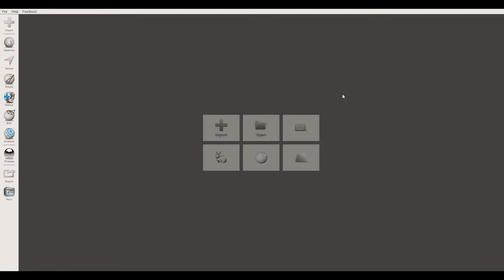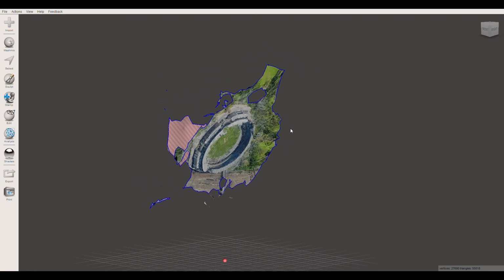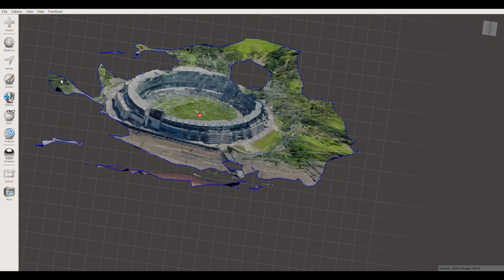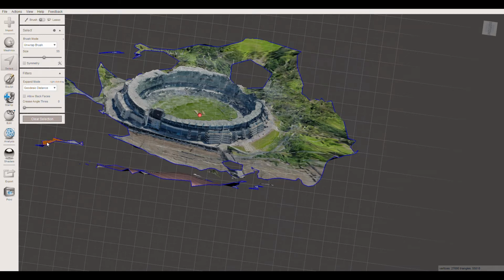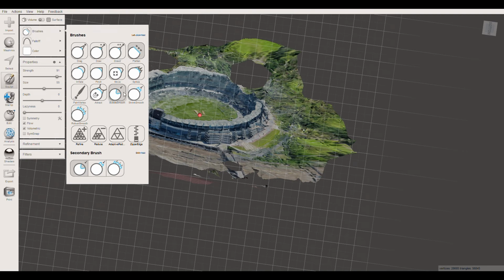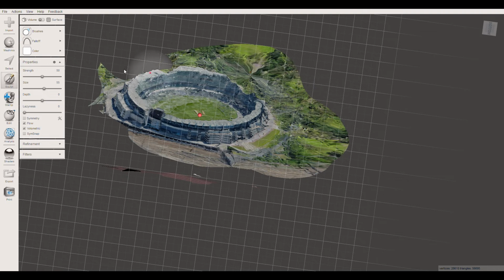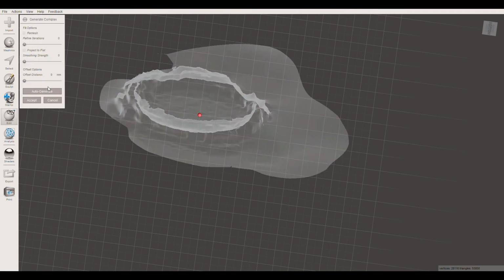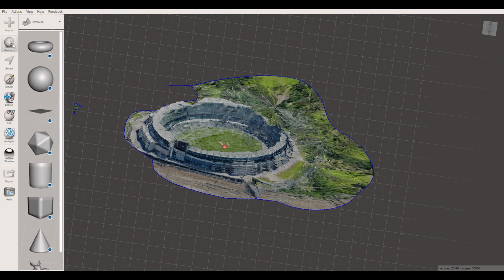How to use Autodesk Meshmixer